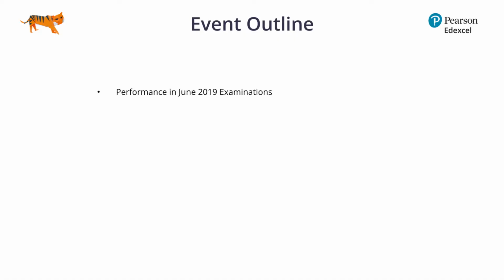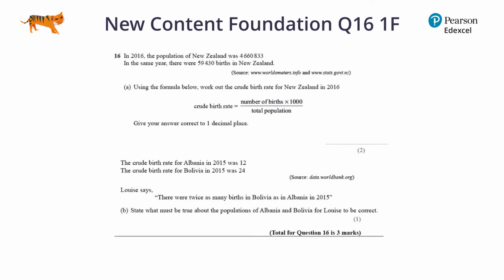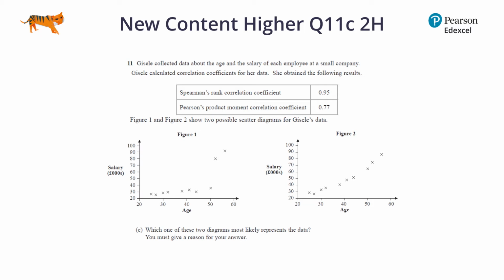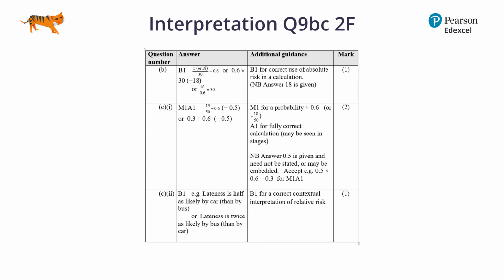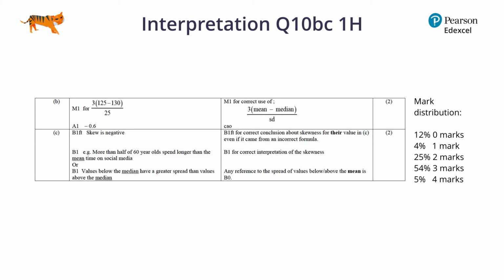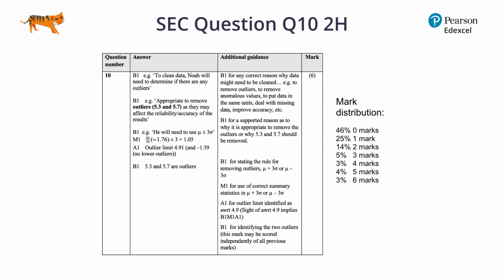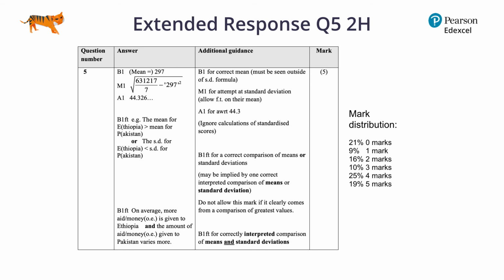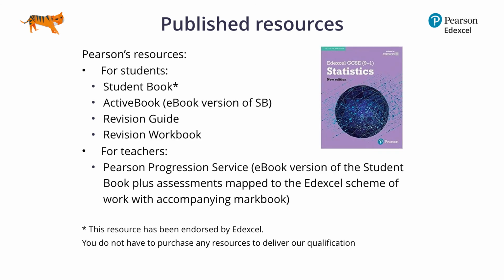GCSE Statistics: Summer 2019 Feedback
This video is designed for teachers wishing to receive feedback on our Pearson Edexcel GCSE (9-1) Statistics specification.

 Delegates will:
 - Receive feedback on national performance of candidates from the summer 2019 examination series
 - Consider the Examiners' Report feedback

The content of this event is based on the reformed specification for first teaching from September 2017.